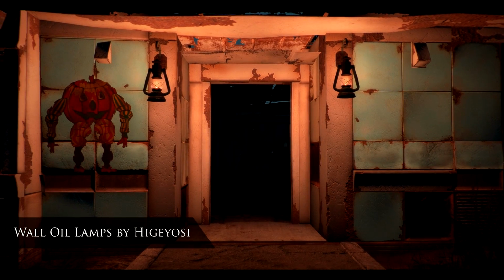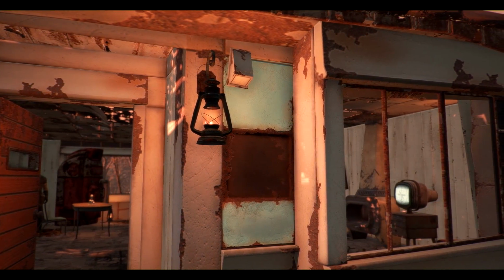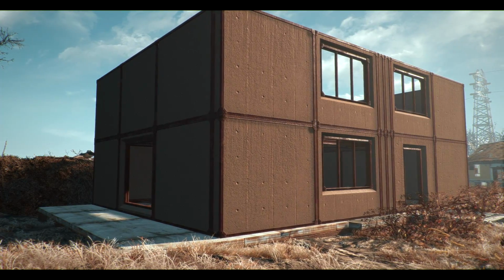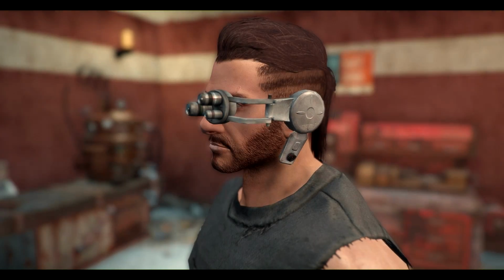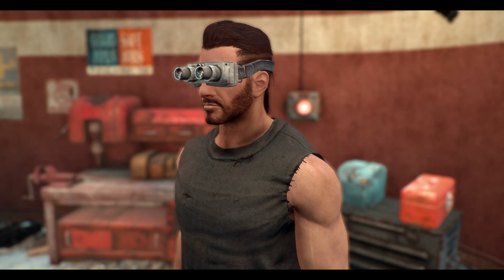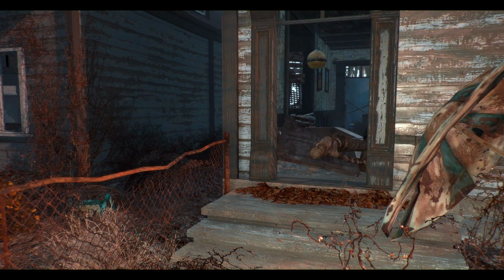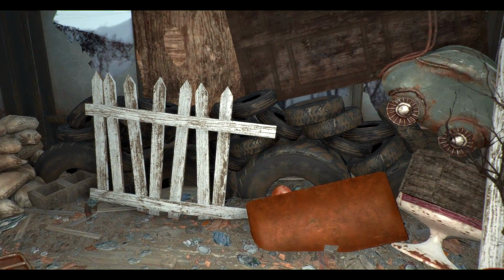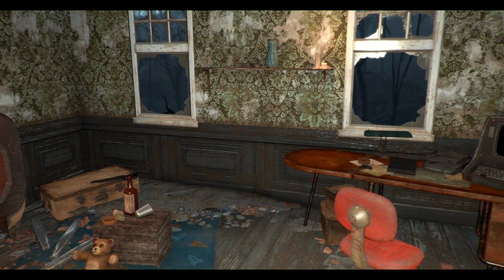Fallout 4 Mod Feature: Weekly Mod Picks #07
Weekly Mod Picks #07

Mods Featured:
Wall Oil Lamps by Higeyosi

West Tek Tactical Optics - Night Vision Thermal Vision and More by fadingsignal